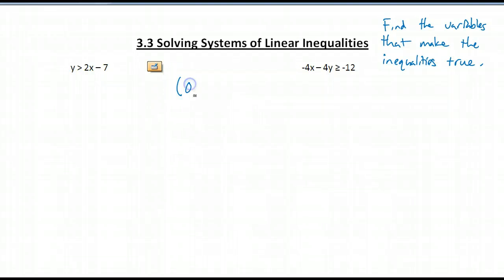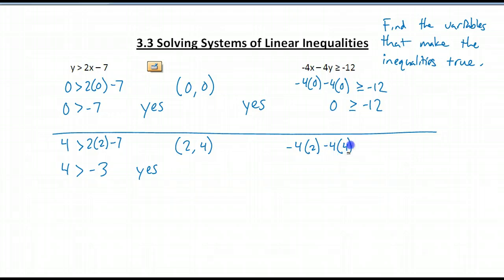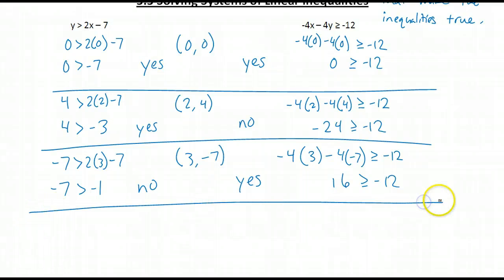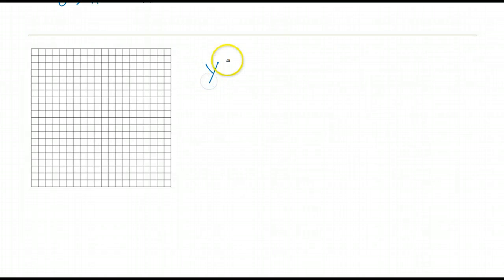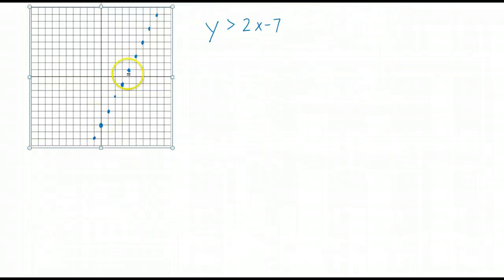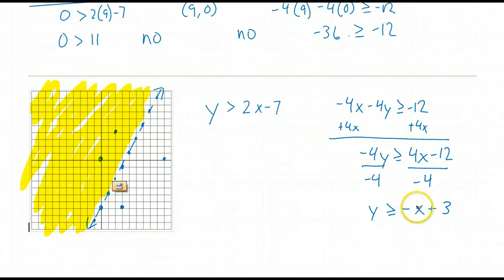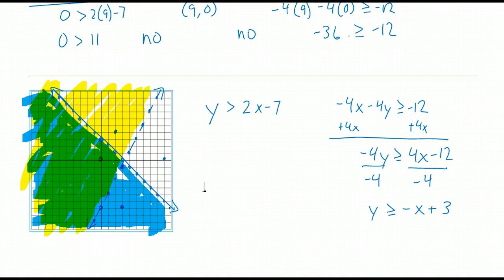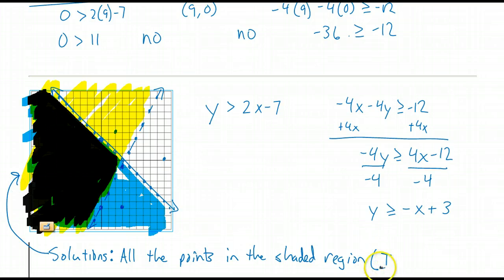3.3 Solving Systems of Linear Inequalities